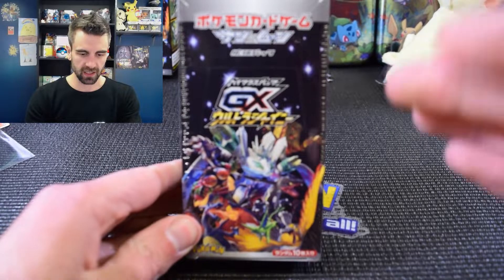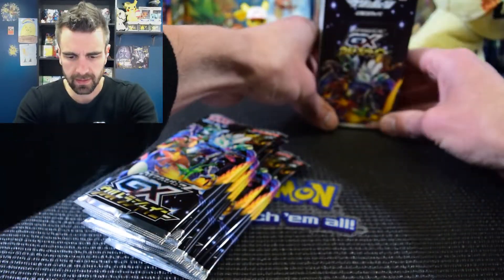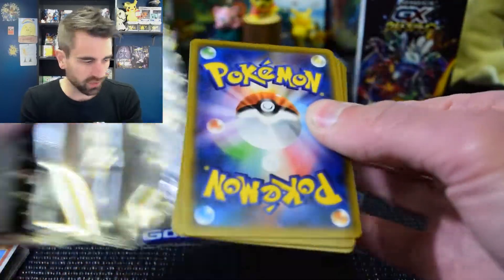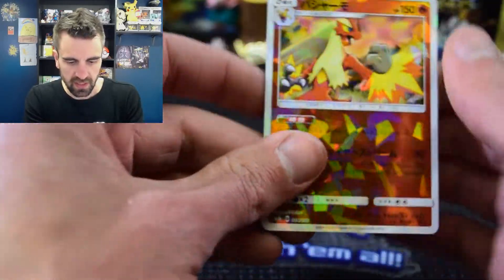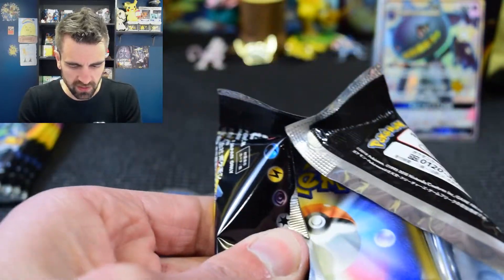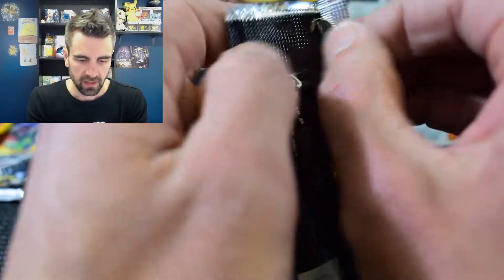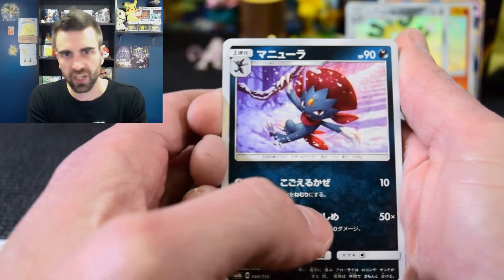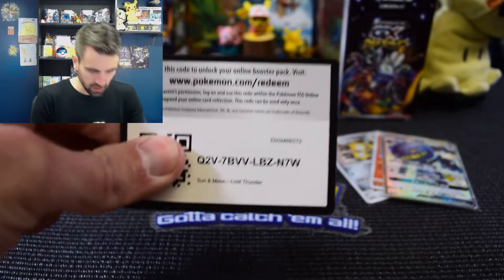Another GX Ultra Shiny Box!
I love these boxes!